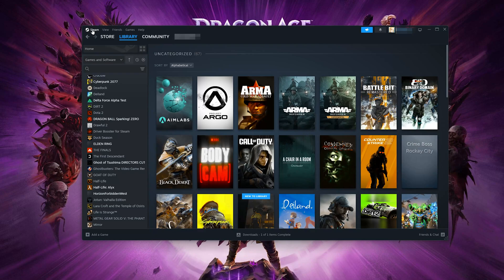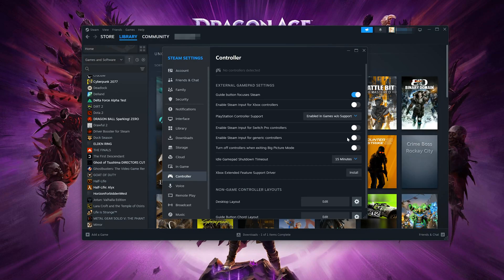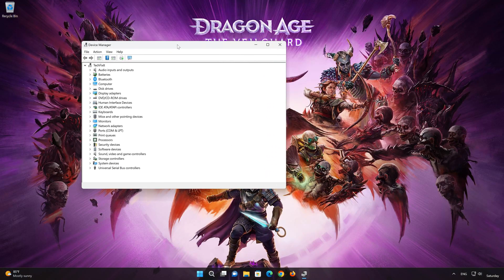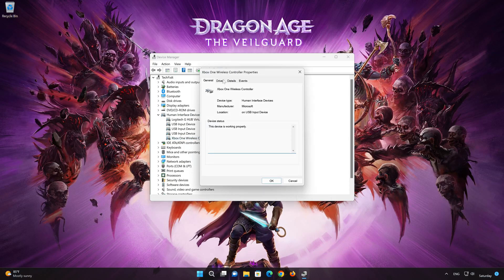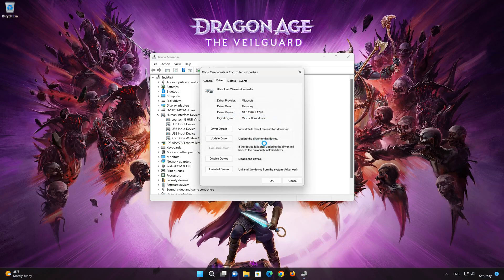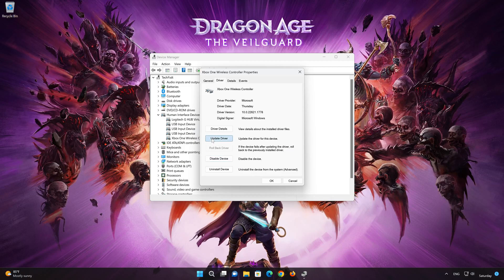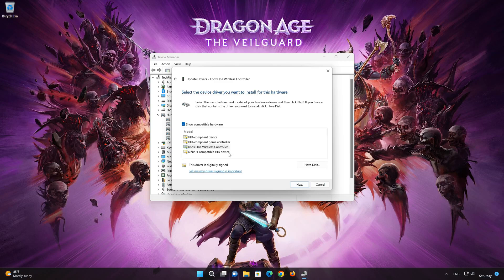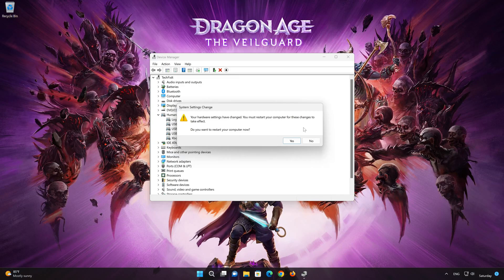Dragon Age: The Veilguard Controller/Gamepad Not Working On PC FIX🎮✅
There could be several reasons why your gamepad,or controller is not working in Dragon Age: The Veilguard like Driver Issues: Outdated or incompatible drivers can cause input issues.